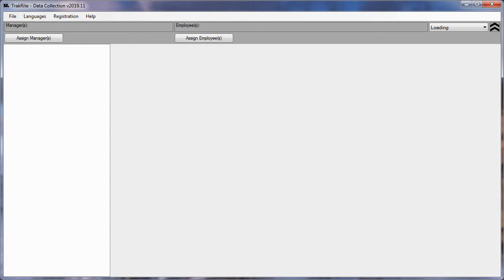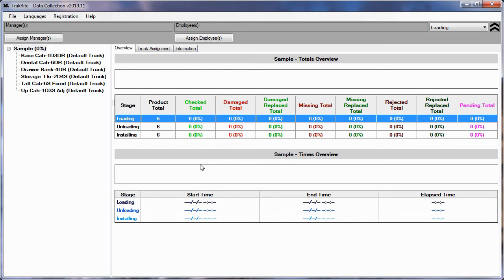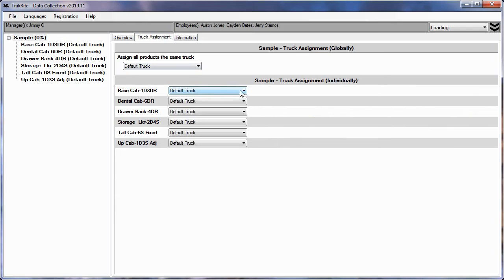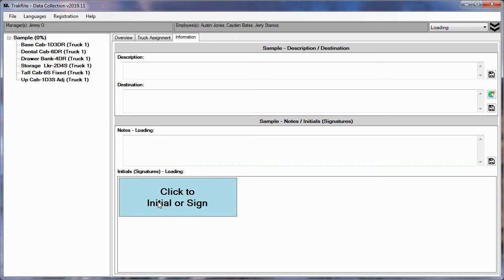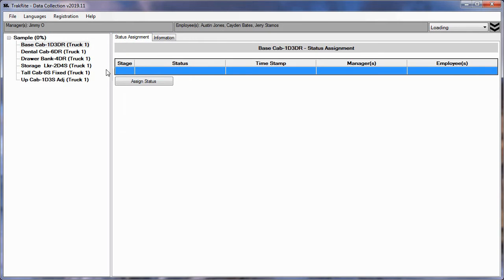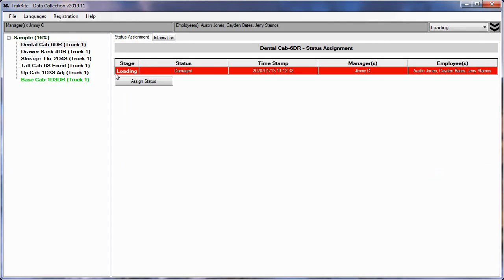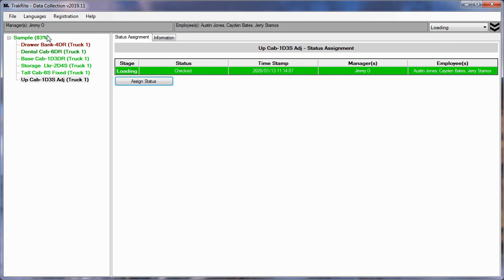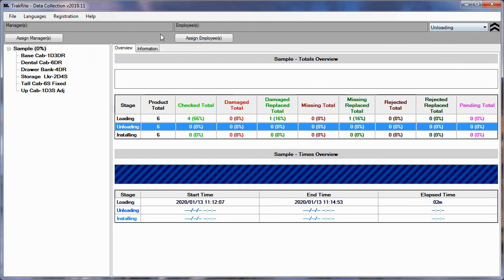TrakRite ERP - Data Collection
Data Collection is the comprehensive tracking portion of TrakRite ERP where all relevant data for jobs and products is collected for delivery vehicles being loaded, unloaded or installed.